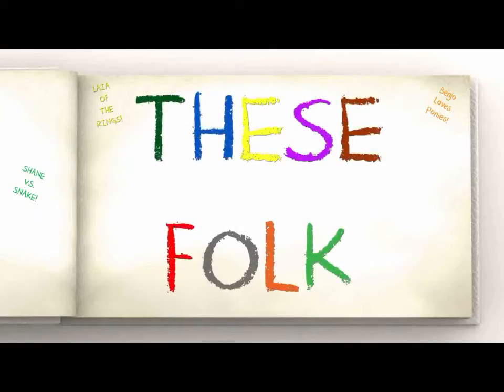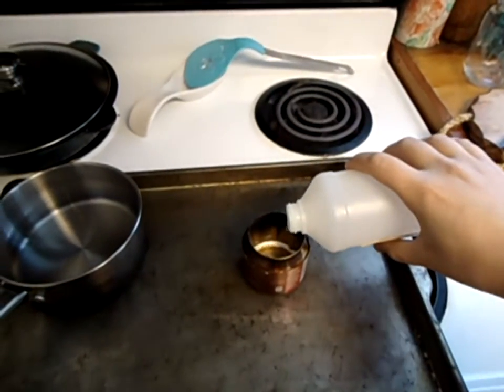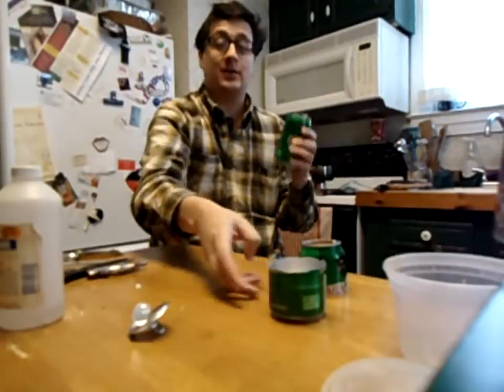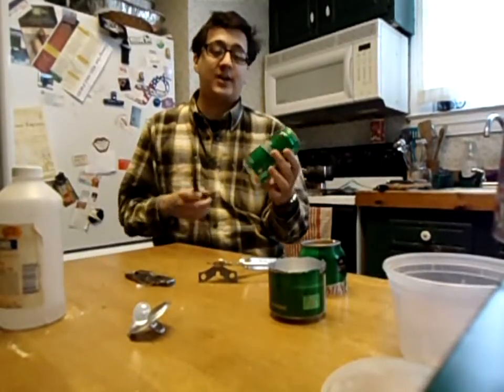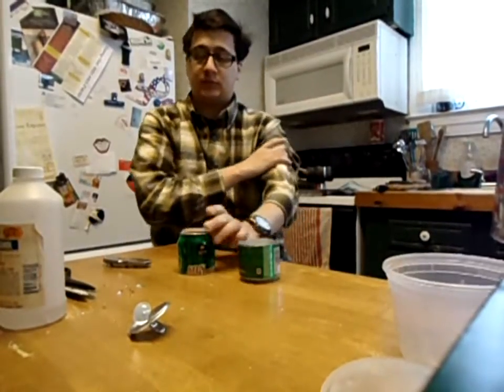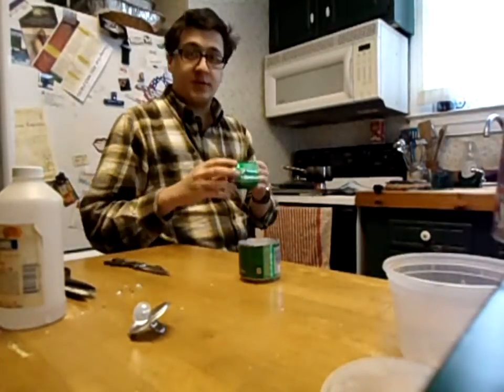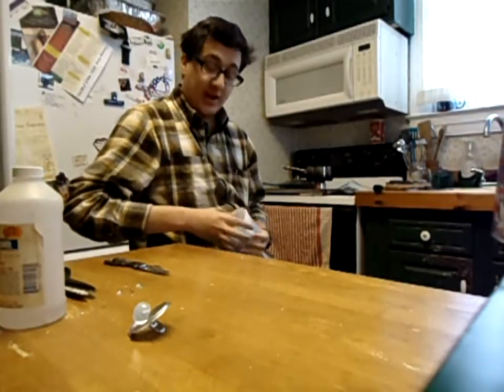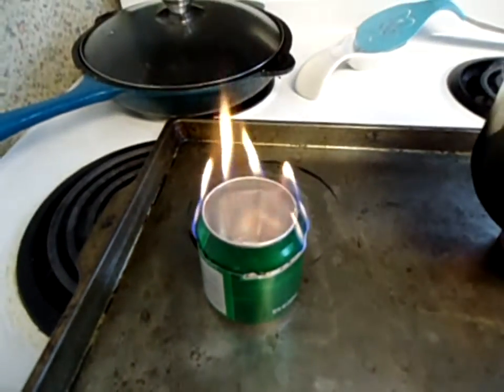Benjo's mini camp stove!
Neato!  Happy Reunion TheseFolk!  I miss you all so much!